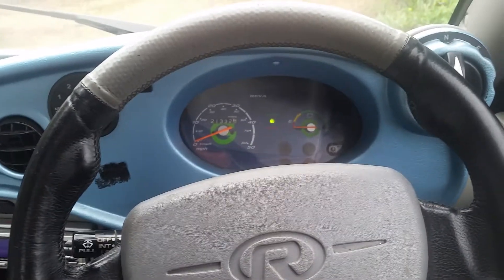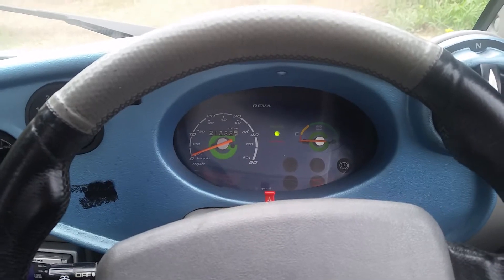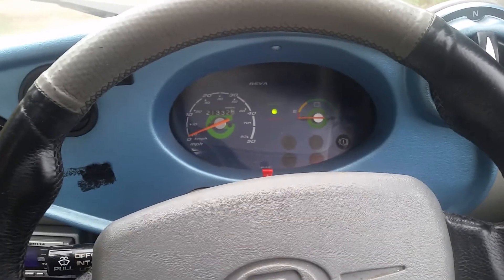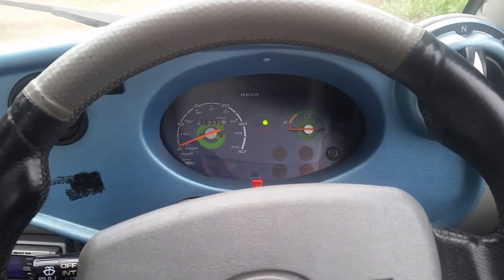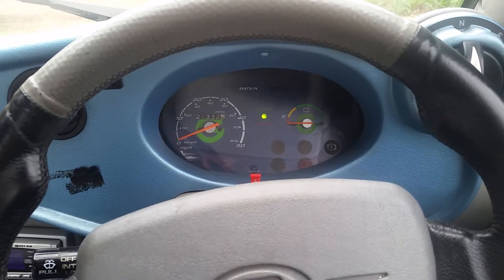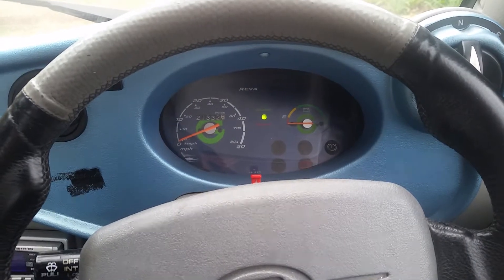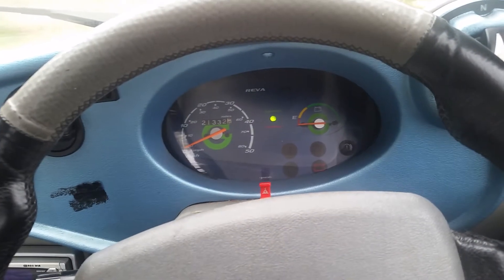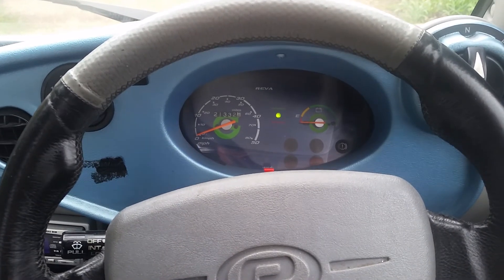REVA G-wiz lithium ion conversion: realworld range testing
Here are some figures on my range testing using 17 of the 18 batteries that will be installed under the seats. The 18th one is on the way back after the bms was replaced due to that one pack shelling the load after my incident with running the packs too low.

Today I completed a 101.7 mile test run. Voltage start was 54.1 volts and the end was 46.4 volts. This works out at 13.2 miles per volt of driving. I reckon there is another 10 miles left in the final part of the discharge and perhaps to be reserved for emergencies.

From a full charge of 54.6 volts to 45 volts based on the above real world calculations means that my total true range for 17 packs is 126.8 miles! - and I reckon 135 miles with the last pack installed.

I am happy with this range and whilst driving locally this will enable me to drive comfortably between 52 volts and 48 volts to ensure a long and healthy battery life. This would equate to a comfortable 52.8 miles for an approximate 40% discharge cycle.

This also means that if I had used brand new high capacity cells that totalled 807 ah of power, then my total max range using the above parameters would be approximately 223 miles which does not quite rival a Tesla but it is still an amazing value that sits just under the Chevrolet Bolt based on pre-2019 figures. If I turn the space in the back into a 'van' I can easily add more batteries at a cheaper cost than new cells to achieve that higher range but the 135 max range is ample for my current needs.